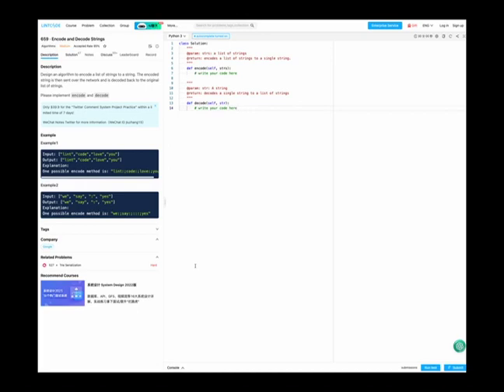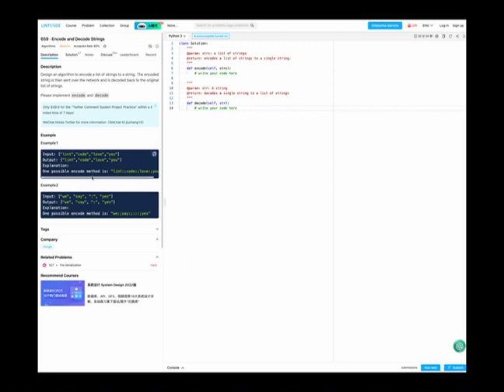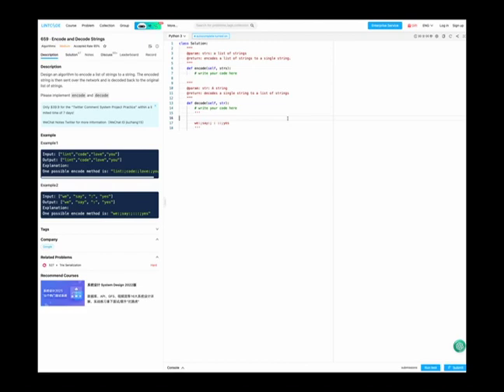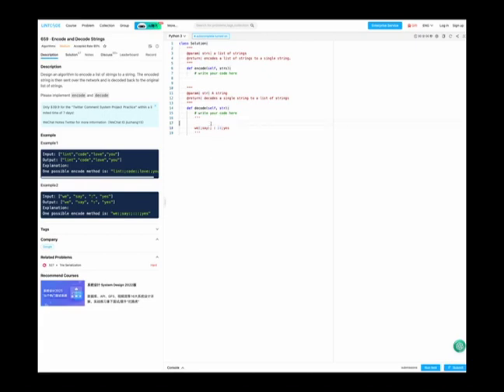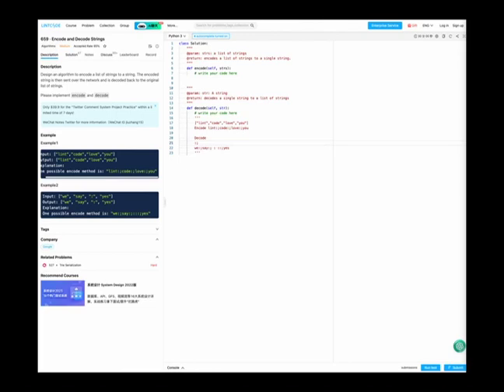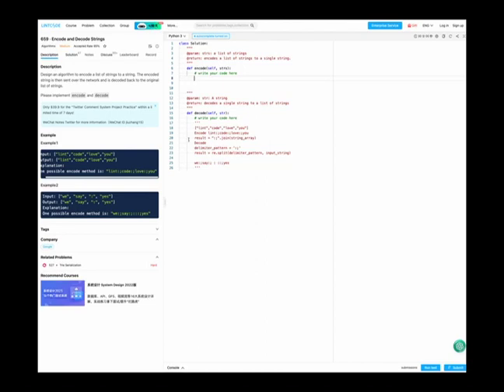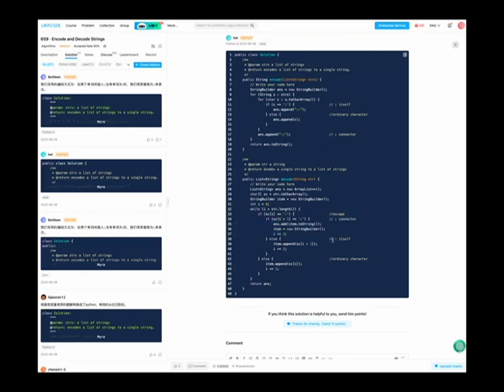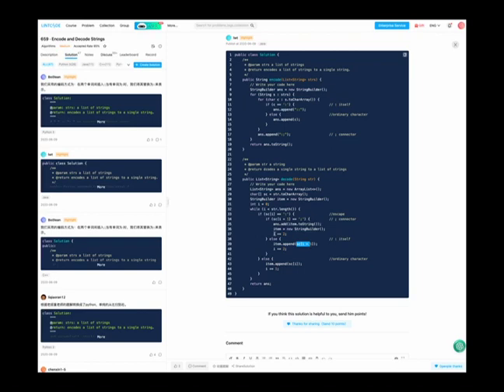7. Encode and decode strings